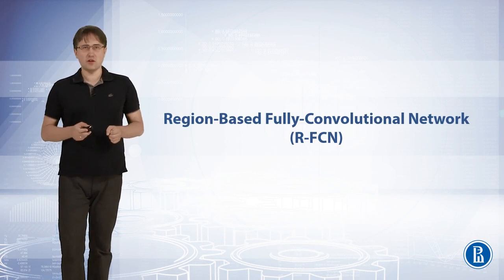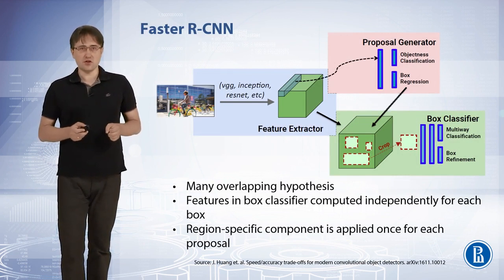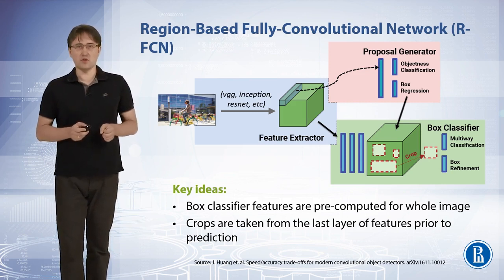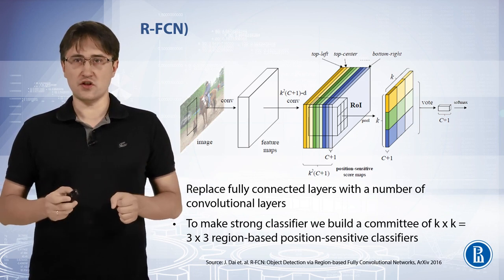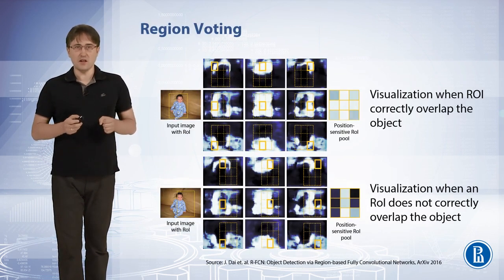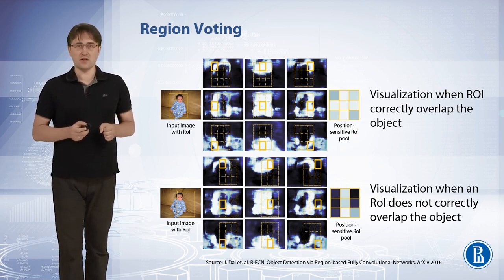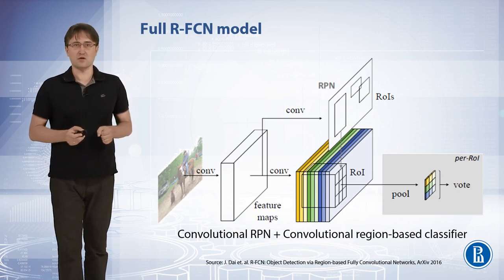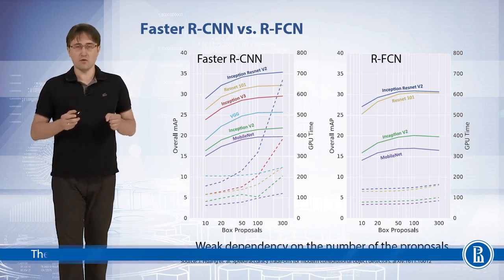Region-based fully-convolutional network - Deep Learning in Computer Vision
Don't just read what's written on the projector. Try explaining it. And explain with code.,An interesting view of topic with really talented instructors .  thank you
In this week, we focus on the object detection task — one of the central problems in vision. We start with recalling the conventional sliding window + classifier approach culminating in Viola-Jones detector. Tracing the development of deep convolutional detectors up until recent days, we consider R-CNN and single shot detector models. Practice includes training a face detection model using a deep convolutional neural network.